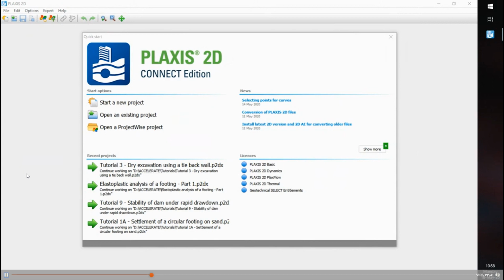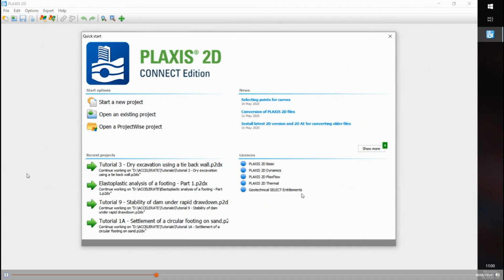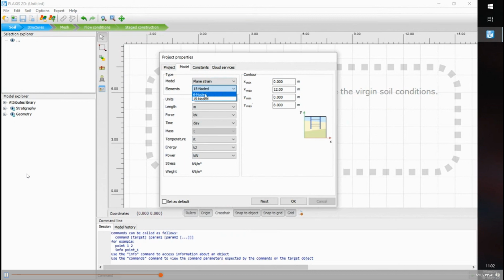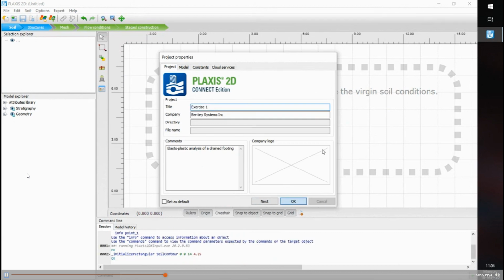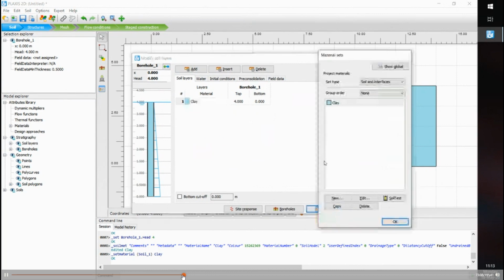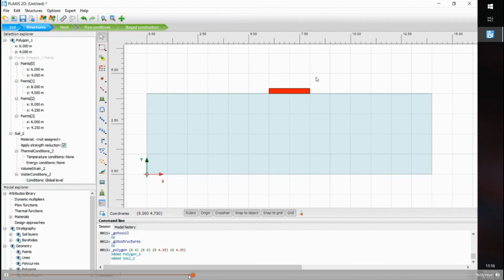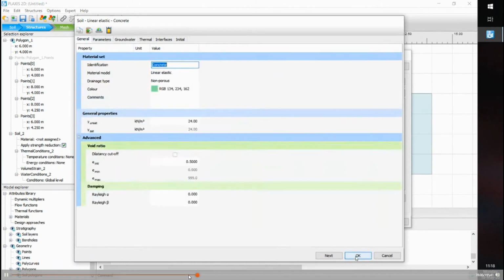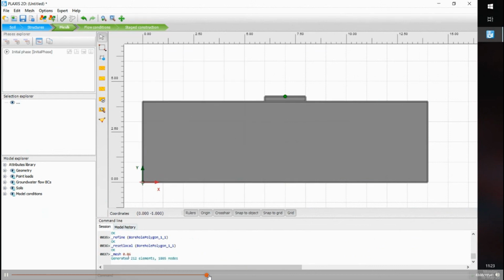ACCELERATE PLAXIS Introduction to PLAXIS 2D Concepts and Structural Elements Part 4 Excercise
The Introduction course to PLAXIS 2D gives novice users a quick start in using PLAXIS 2D, consisting of 4 sessions. The first 2 sessions focus on the functionality of PLAXIS 2D while the last 2 sessions focus on one of the most important and also most difficult parts of geotechnical analysis: obtaining soil parameters.
Sessions have both presentations and live demos. The participants will also have some “homework” to do in the form of additional hands-on exercise of which the results will be discussed at the beginning of the successive session.